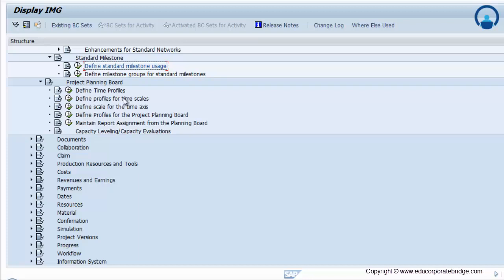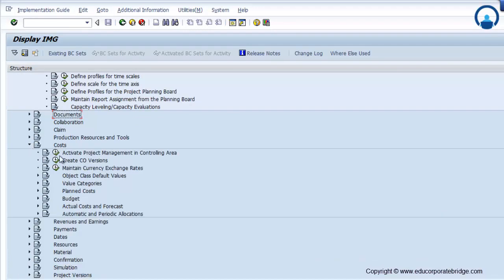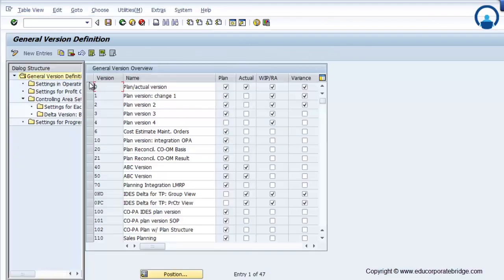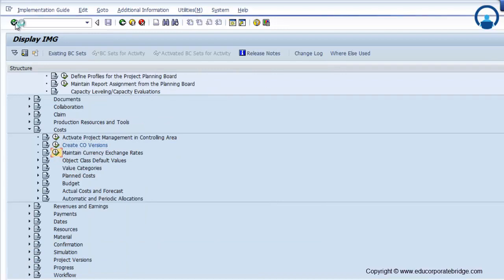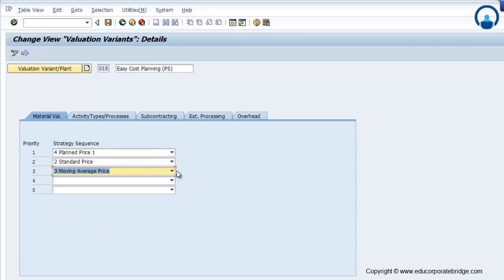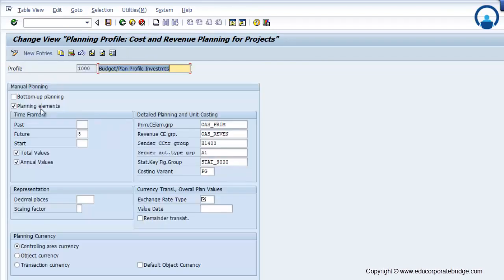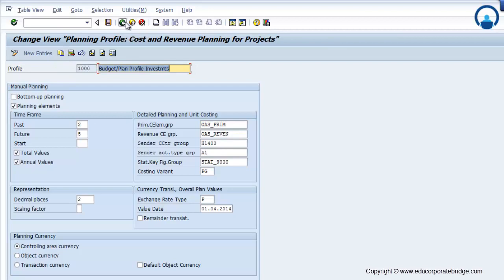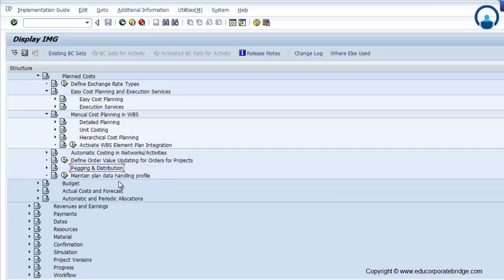34 Project Planning Board